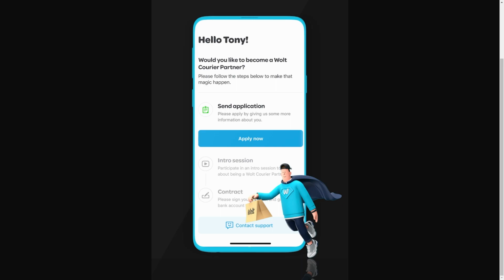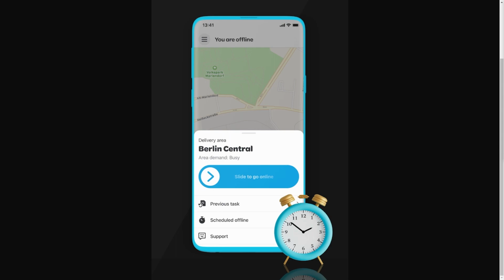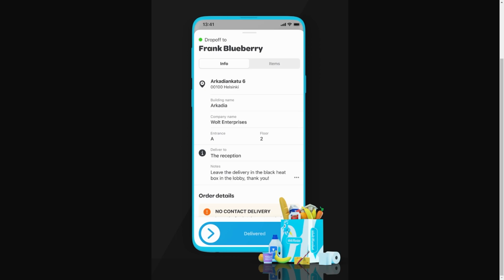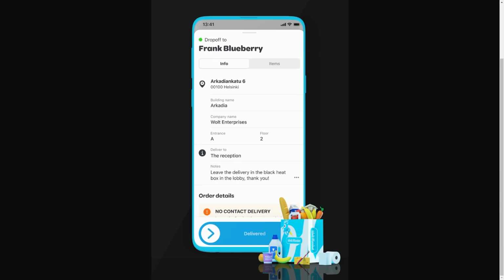How To Use Wolt Partner App (2025)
In today's video i will cover how to use wolt partner app